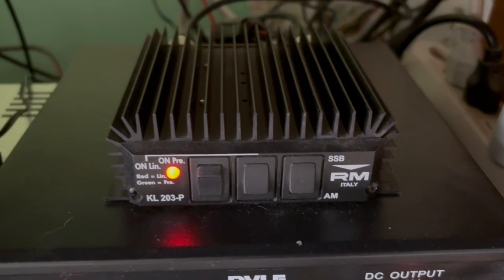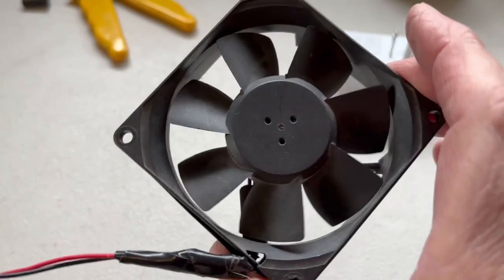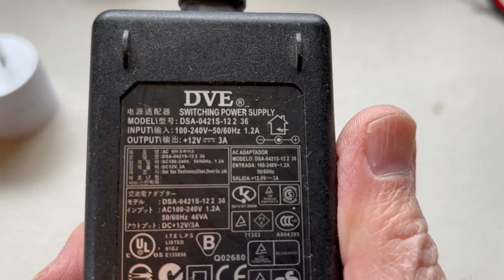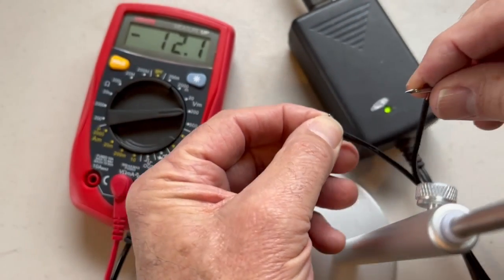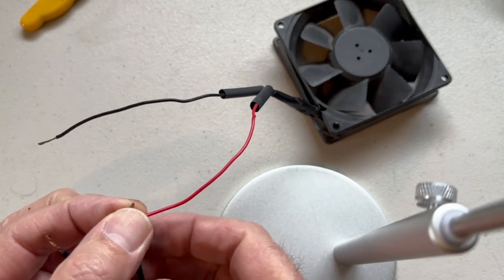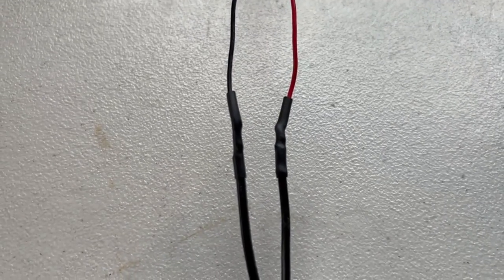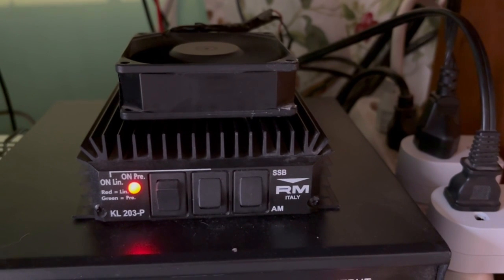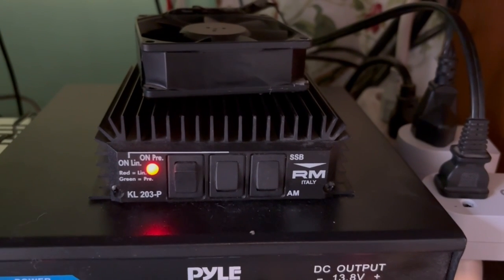Homemade RM Italy amp cooling system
How I constructed a cheap cooling system for my RM Italy KL 203-P amp using an old power brick and computer case fan.